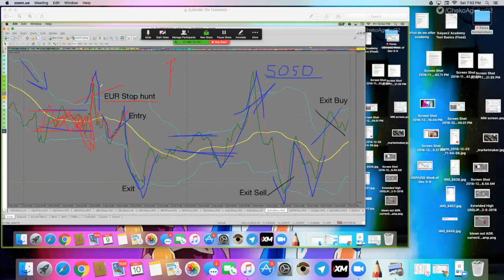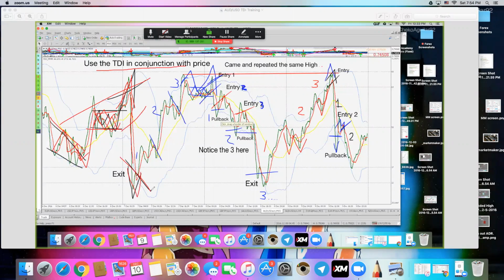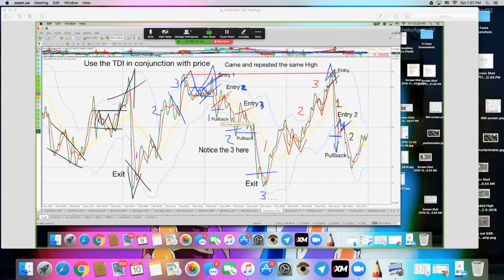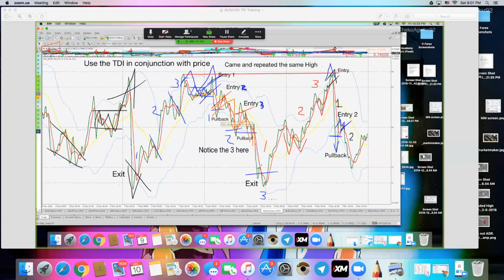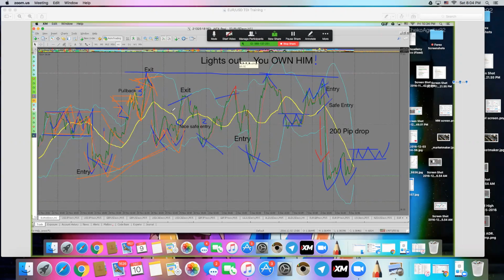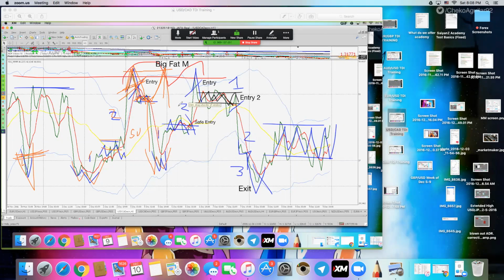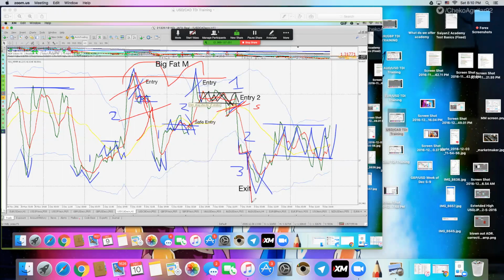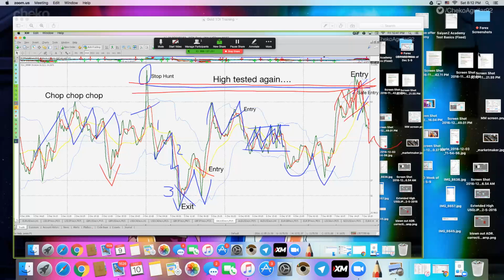20 Traders Dynamic Index Part 1 12102016